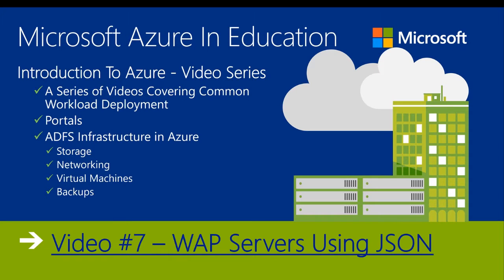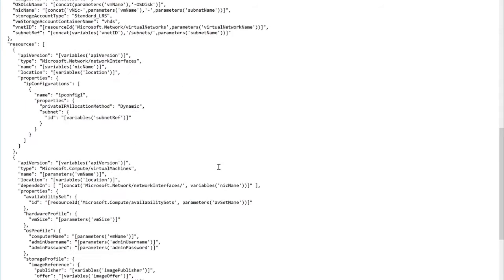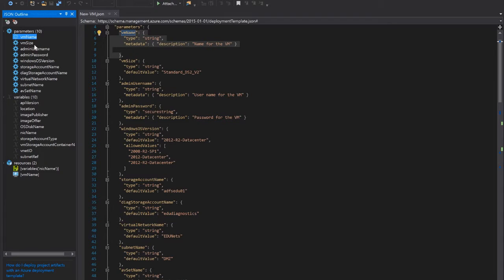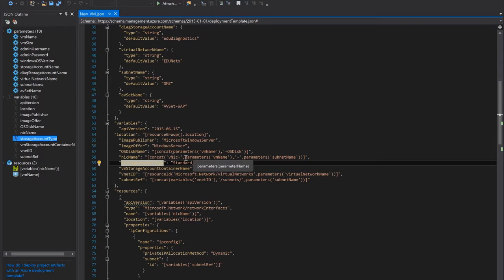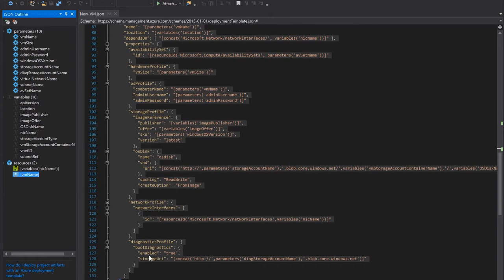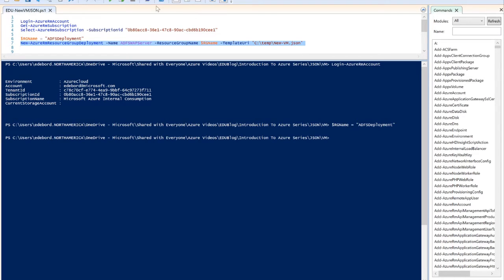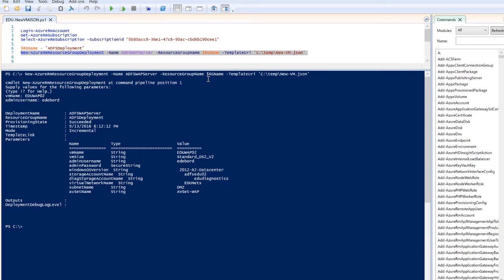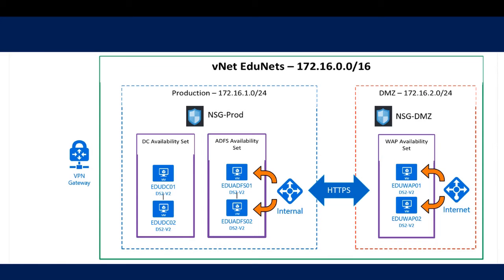ADFS Series Video 7 - Deploy Two WAP VMs Using JSON Template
In this video we deploy two Web Application Proxy VMs using a JSON template.  In addition, we add the VMs to the external load balancer created in Video 4.